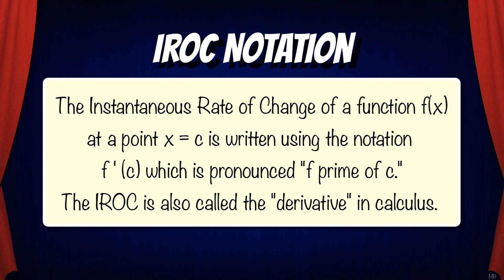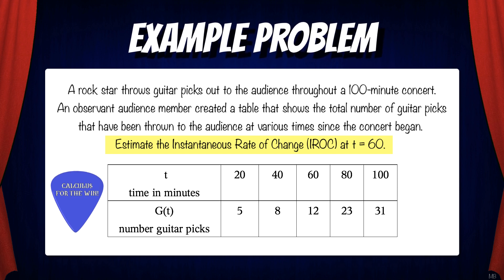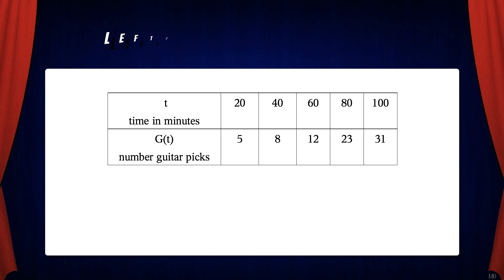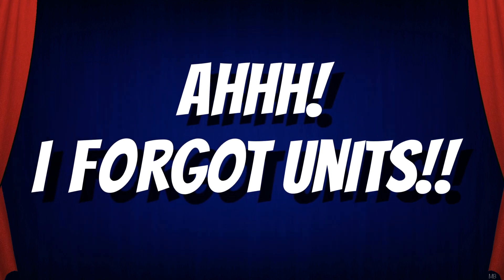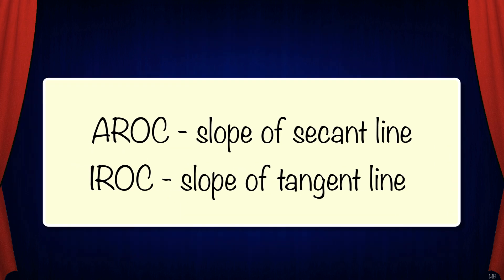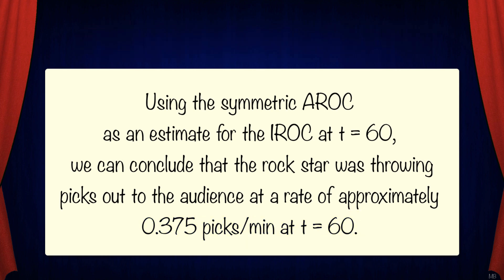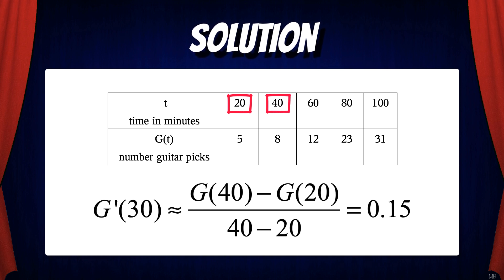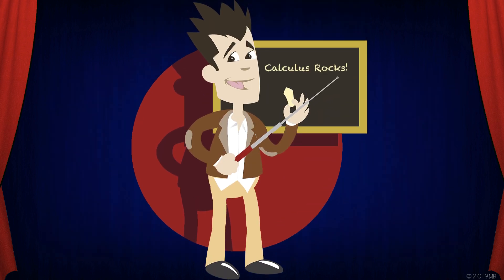Estimating IROC from Tables of Values | This is how You Rock Calculus!